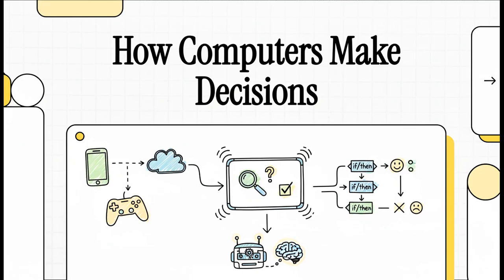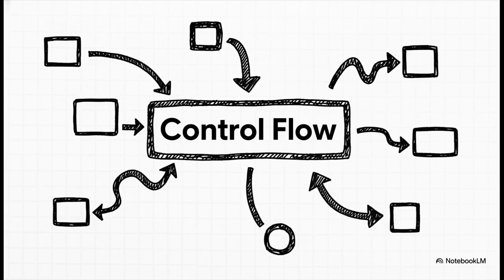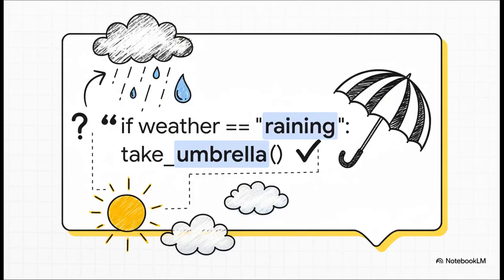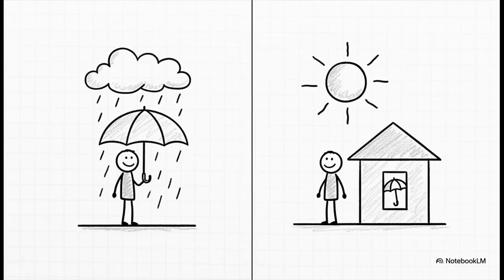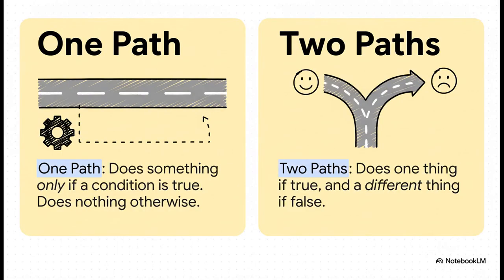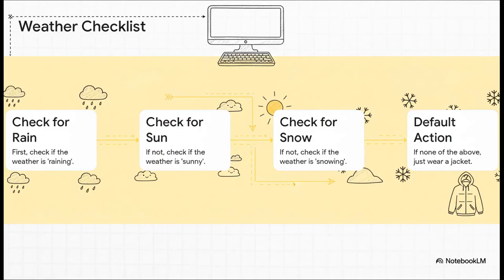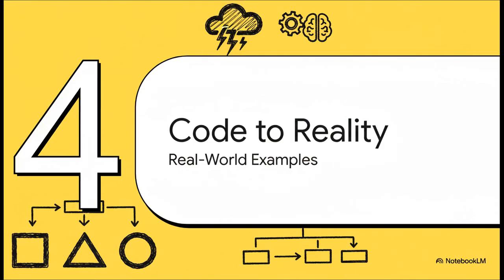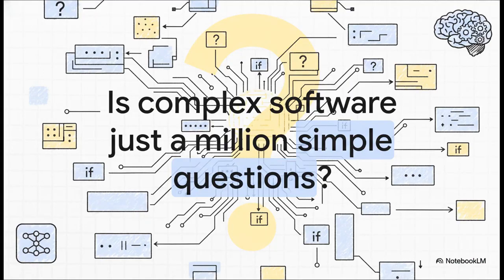Python for Beginners - Lesson 6: Decision Making with if, elif, else (2025)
It's time to make your code smart! In Lesson 6 of our Python for Beginners course, you'll become the architect of your code's path by learning how to make decisions.

We'll move beyond linear execution and explore the world of **Control Flow**. You will master the fundamental conditional statements that allow your programs to react to different situations: the simple `if` statement, the two-path `if-else` statement, and the multi-path `if-elif-else` chain. We'll even dive into nested conditionals to build complex, layered logic, turning your code into an intelligent system!

🎓 **Get the Full Course & Become a Certified Python Developer!** 🎓

Unlock the complete learning experience on the TeachSmart AI Academy app. Don't just write code, **design logic**!

✅ **Interactive Coding Exercises:** Build the Smart Digital Assistant from the case study.
✅ **Downloadable Slide Decks:** Get all 12 pages of the beautiful slides from this lesson.
✅ **Quizzes & Assessments:** Test your understanding of `if-elif-else` chains and nested logic.
✅ **24/7 AI Tutor:** Confused about indentation or your `else` statement? Our AI Tutor is here to help.
✅ **Certificate of Completion:** Add a Python certification to your resume!

🕒 **Timestamps:**

00:00 - Introduction: Making Your Code Smart
00:45 - By Default, Code Runs in a Straight Line (Linear Execution)
01:30 - What is Control Flow?
02:15 - The First Fork: The `if` Statement
03:20 - Anatomy of an `if` Statement (Keyword, Condition, Colon, Indentation)
04:30 - Choosing Between Two Paths: The `if-else` Statement
05:45 - How the Programme Chooses Its Path (Tracing with examples)
07:00 - Handling Multiple Options: The `if-elif-else` Chain
08:15 - Example: Assigning Grades Based on Score
09:20 - Anatomy of an `if-elif-else` Chain (Order Matters!)
10:30 - Decisions Within Decisions: Nested Conditionals
11:45 - Example: Planning Your Weekend Based on Weather
12:50 - Case Study: Building a Smarter Digital Assistant
14:10 - You Are Now the Architect of Your Code's Path
15:00 - Lesson 6 Summary & What's Next